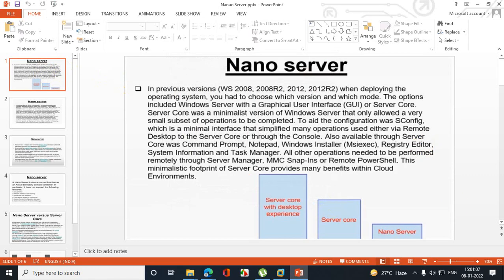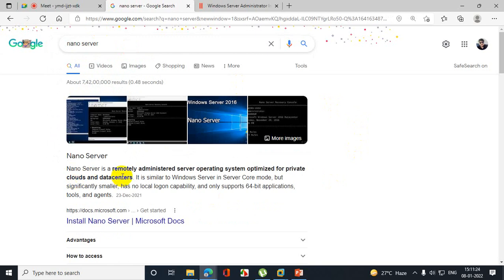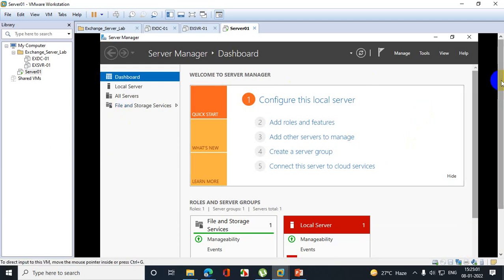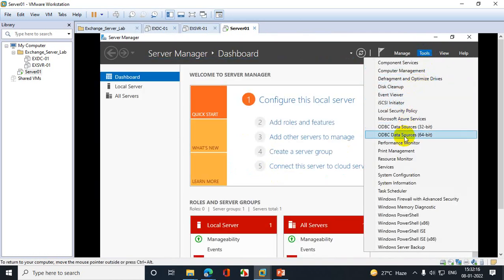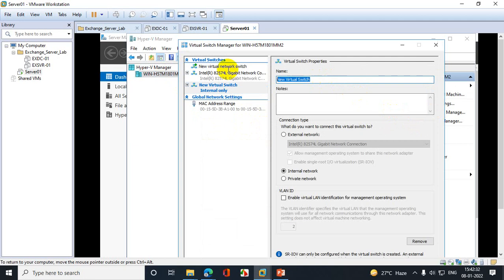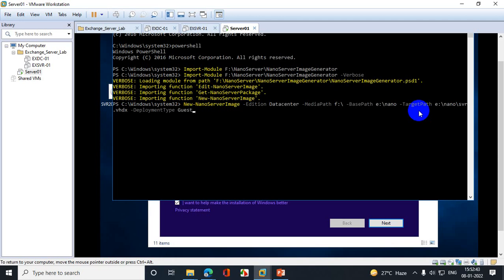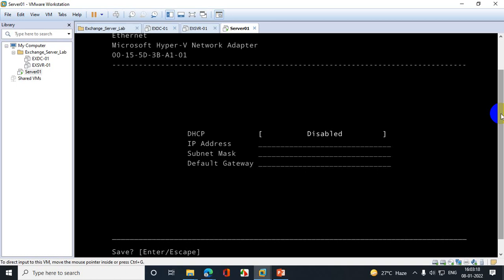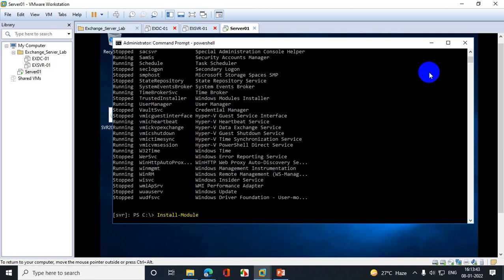Windows Nano Server 2016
Learn Windows Nano Server in details

© Sid Edu-Tech, 2020. Any illegal reproduction of this content will result in immediate legal action.